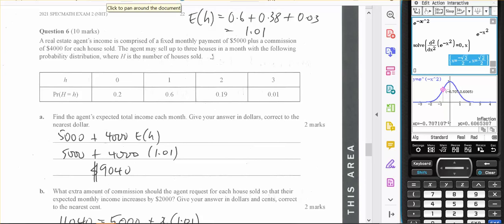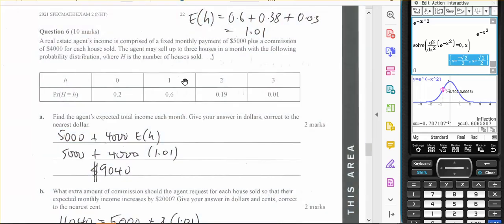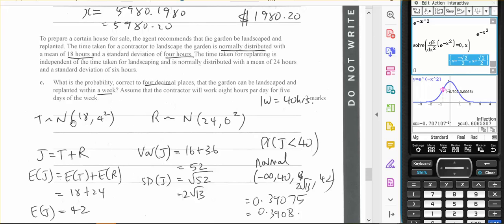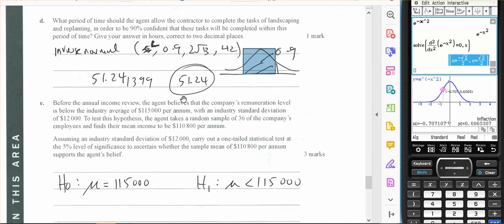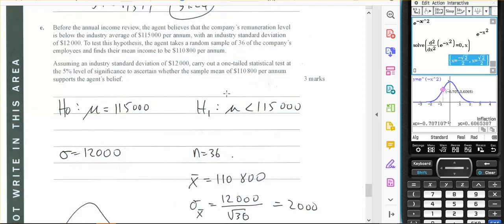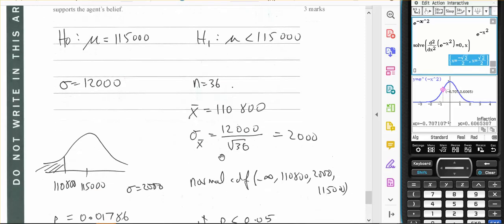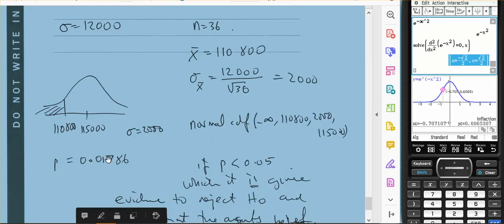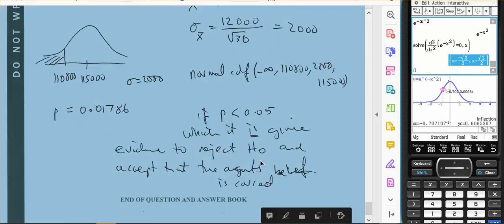sm34 VCAA NH 2021 Exam 2 Q6